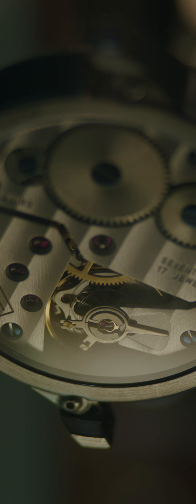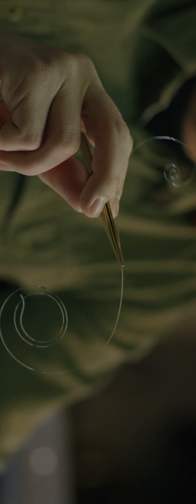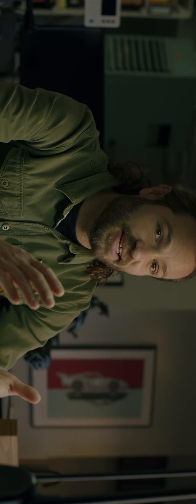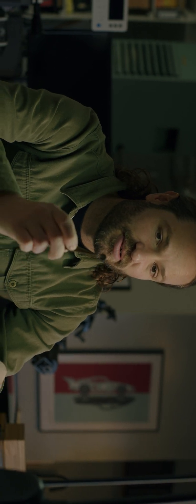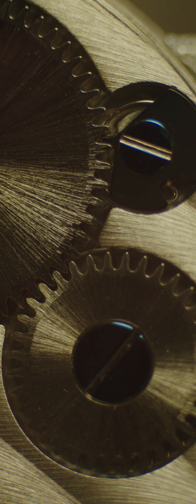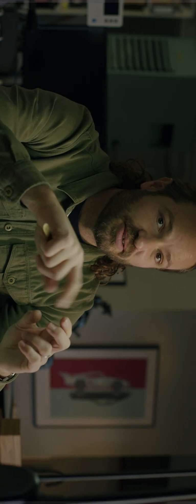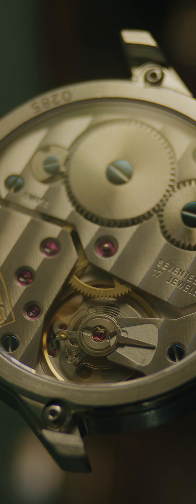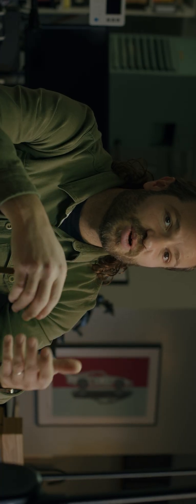What is a mainspring's purpose in a mechanical watch?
Founder Cameron Weiss explains the crucial role of the mainspring in a mechanical watch, offering insights into its function and importance in traditional watchmaking.

Directed, shot, edited by Andrew Reed at the Weiss Watch Company workshop in Nashville, TN.